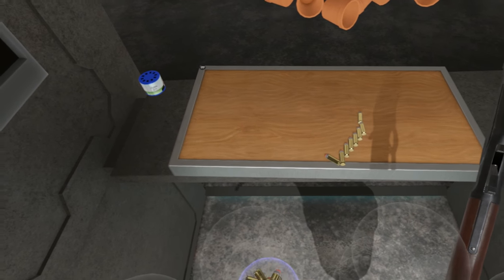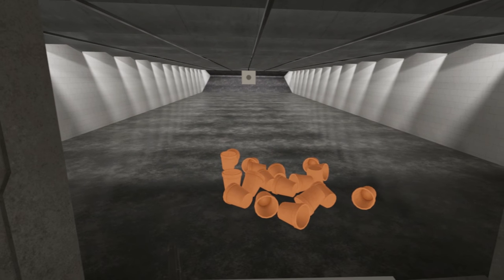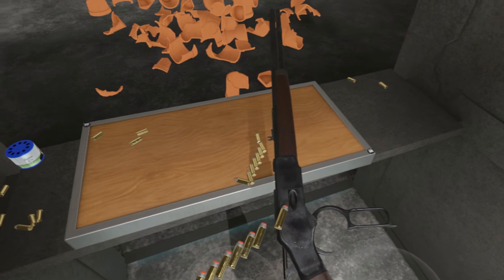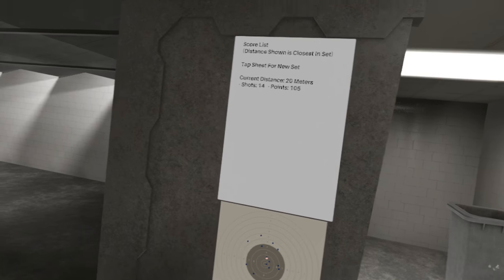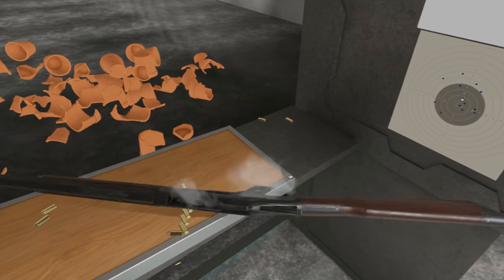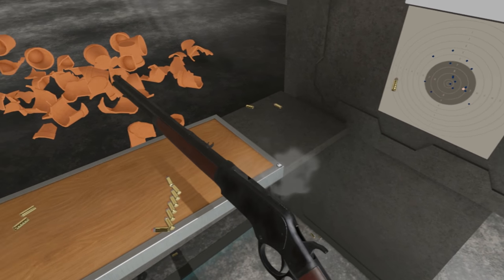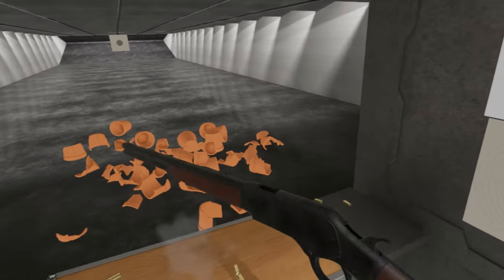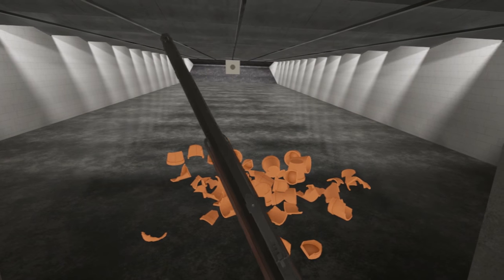The Weapons of H3VR The Winchester 1873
I hope you all had a merry christmas, today we return with the Winchester 1873 Lever Action "rifles". I hope you all enjoy!

PC Specs:
CPU: AMD Ryzen 7 1700
Motherboard: Gigabyte GA-AX370-Gaming 5
Cooling: custom loop(Both CPU and GPU)
RAM: 16GB 2400 MHz crucial ballistix
GPU: R9 Nano Overclocked to 1040MHz
PSU: Cooler Master V850 with cablemod custom sleeving